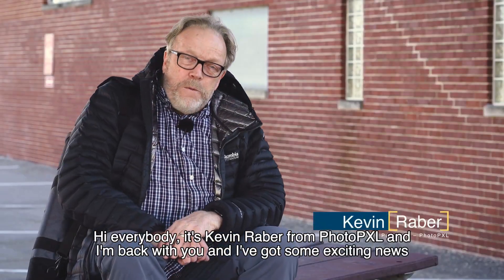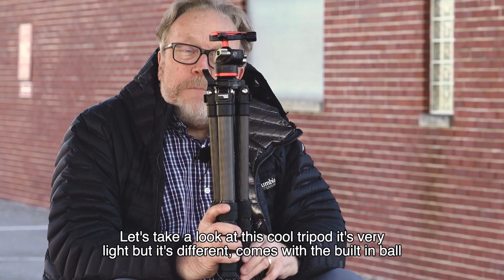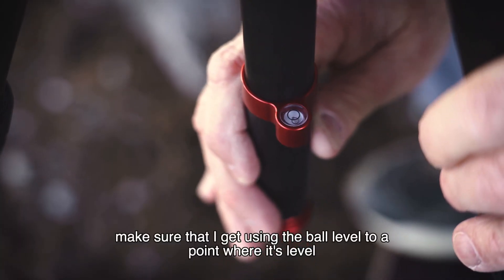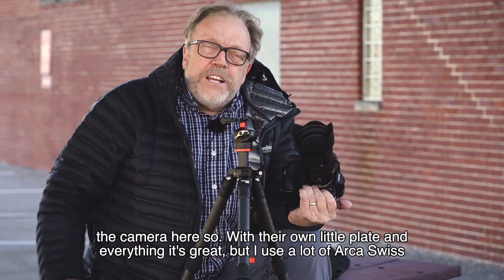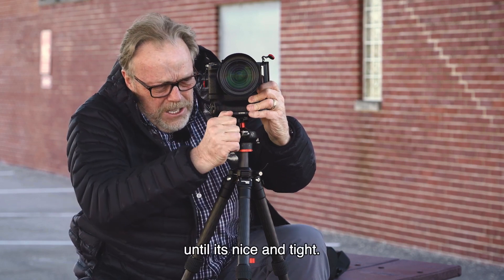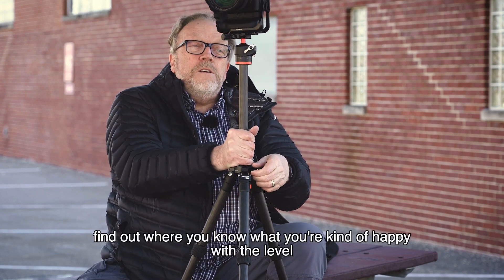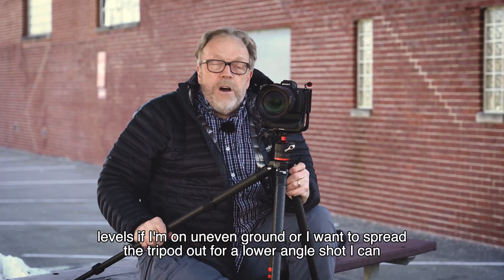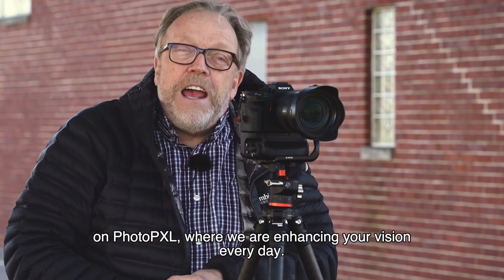UNIQPOD review by Kevin Raber, PhotoPXL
🔥 Introducing UNIQPOD – The world's first professional travel tripod with leveled center column and the genius UNIQBALL head! 🔥

UNIQPOD is coming soon on KICKSTARTER!

UNIQPOD is ideal for photo and video with a further-developed, TIPA Award Winner ​two-way hybrid UniqBall head, a superior, single handle adjustable, leveled center column, and the two-way, Arca Swiss and MILC compatible Xcross Clamp - packed in a super compact, ultra lightweight form, you've never seen before.

UNIQPOD outperforms the Best Travel Tripod of 2023::
🍃 JUST OVER 1 KG
🏋️‍♂️ 20 KG LOAD CAPACITY
🏆 AWARD WINNING BALL HEAD
🔮 LEVELED CENTER COLUMN
✖️ XCROSS CLAMP
🔲 UNIQPLATE
🌀 10 LAYER CARBON FIBER
🎒 BAG
🔼 SPIKES
🌟 ... AND MORE!

🌲Join Kevin Raber from PhotoPXL, introducing and demonstrating the capabilities of the new UNIQPOD.

Learn more about UNIQPOD and why it’s about to become the Best Travel Tripod in 2024 - after our Kickstarter campaign.

🚀 REGISTER NOW and be the first to grab this state-of-the-art tripod with HUGE DISCOUNTS UP TO 43%!

👍 Enjoyed the video? Show some love! Let's revolutionize travel photography together!